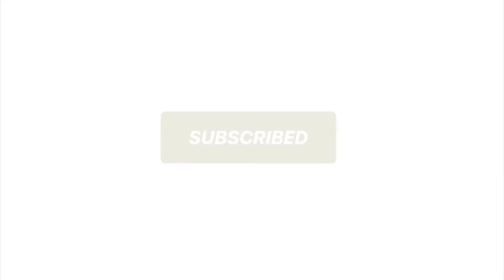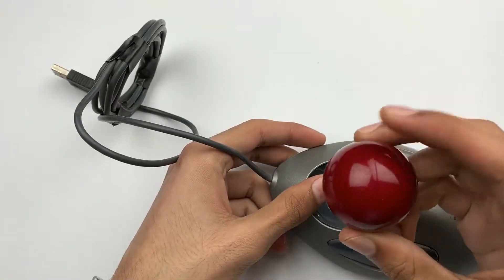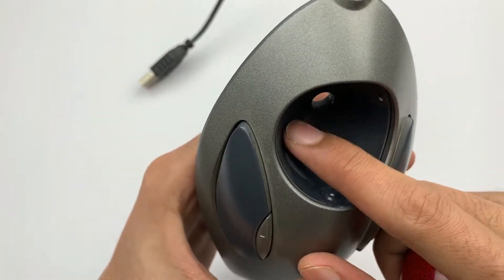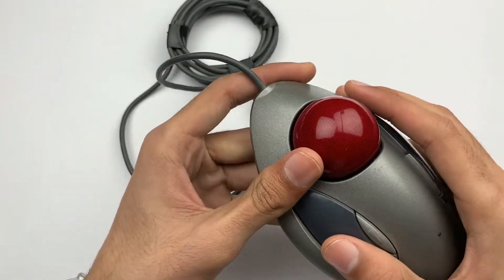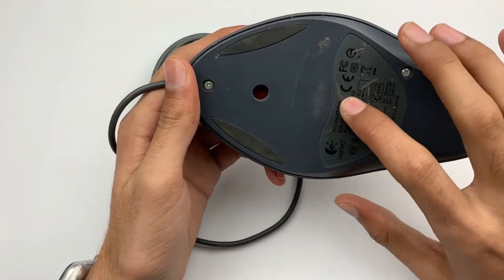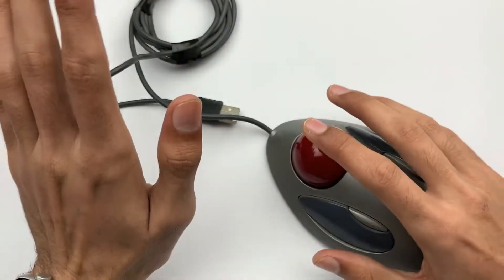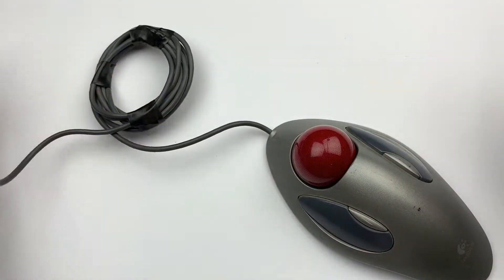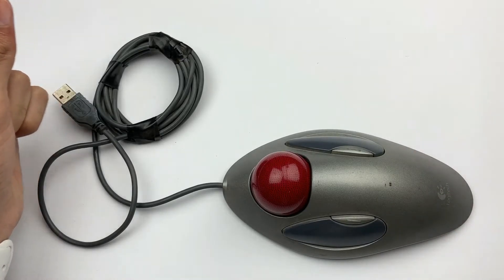Revisiting Trackball Mouse in 2019